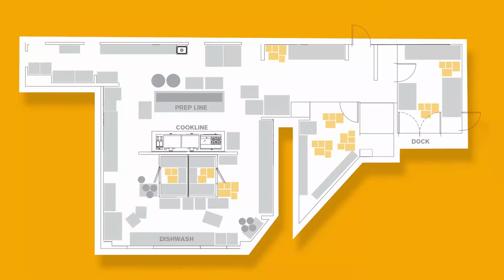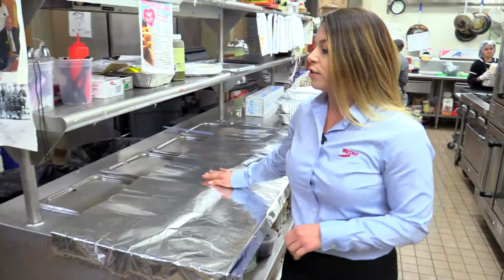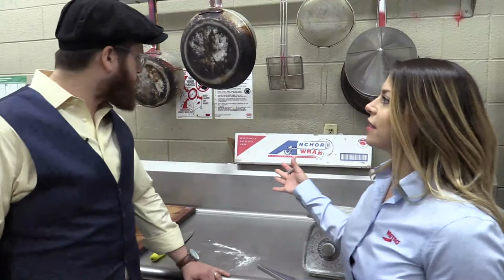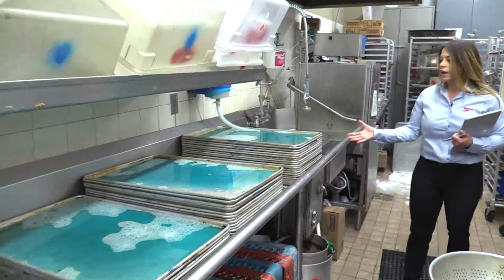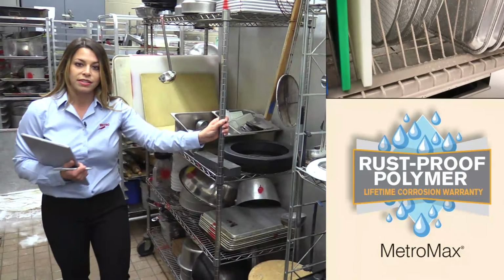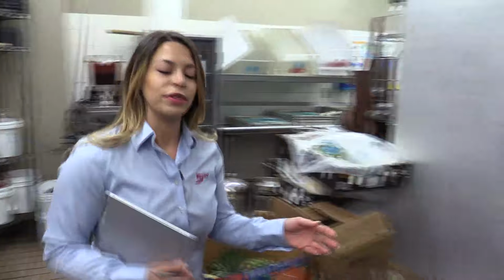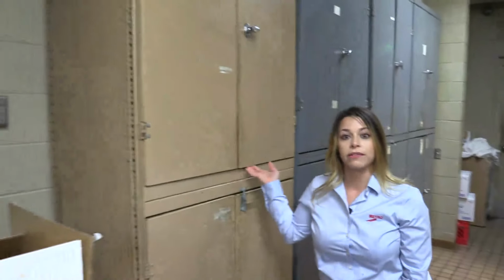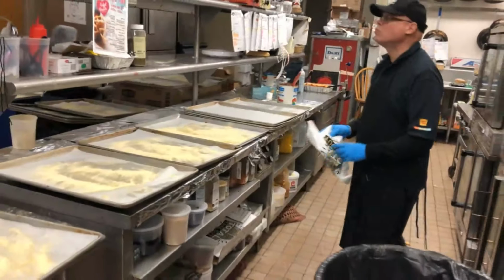Kitchen Storage Makeover 2019 Episode 2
Episode 2 of the Kitchen Storage Makeover with winner JCC of Greater Columbus.

Watch as we go behind the scenes with our ESP Pro process to help optimize workflows, productivity, and storage.